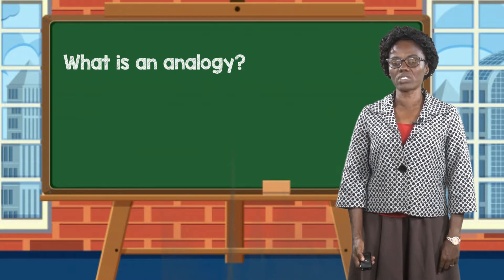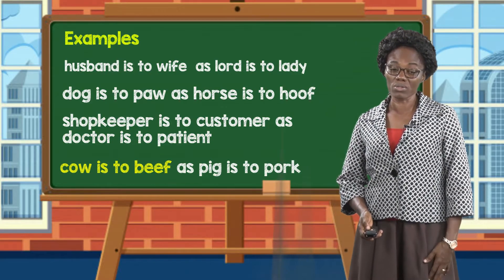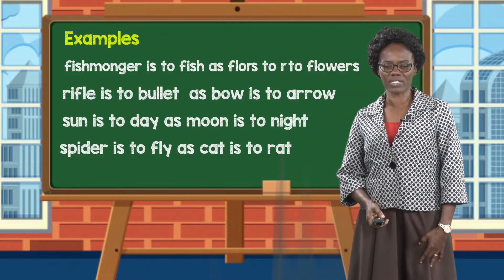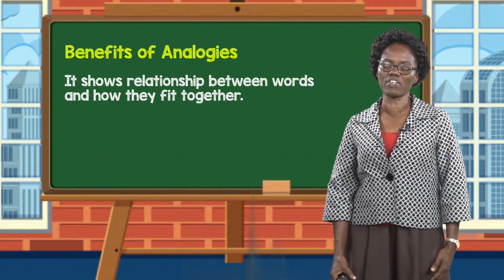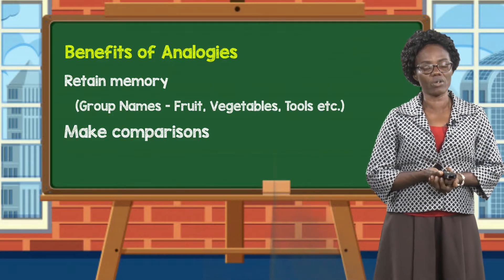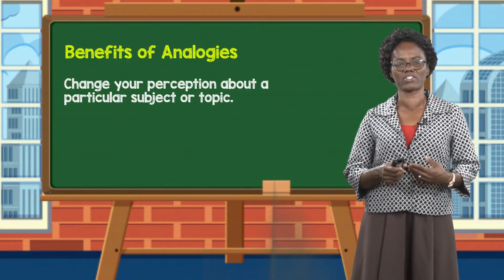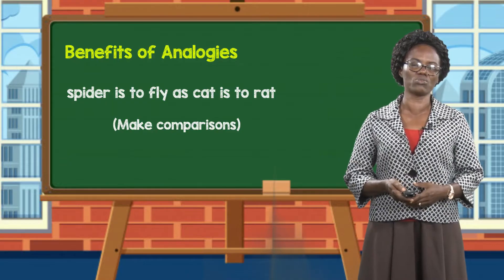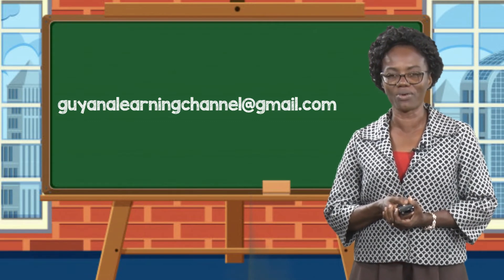English Language - Grade 6: Analogies